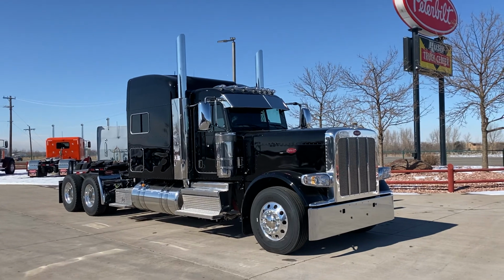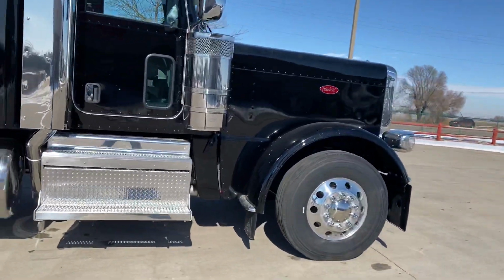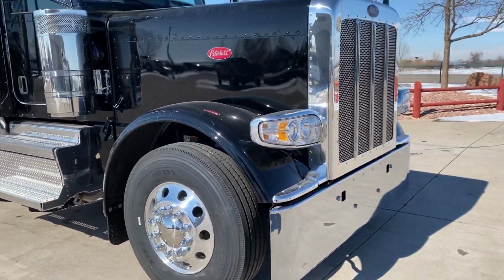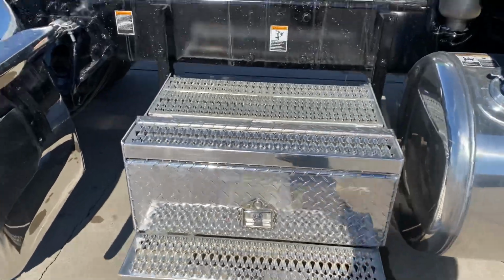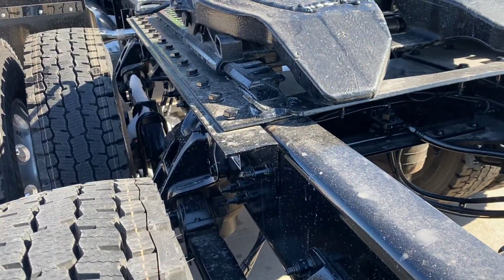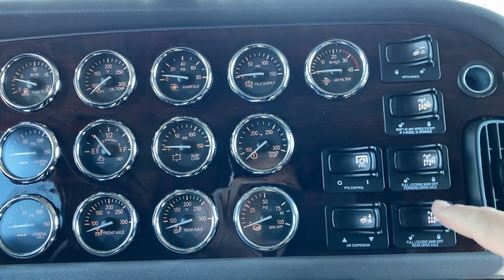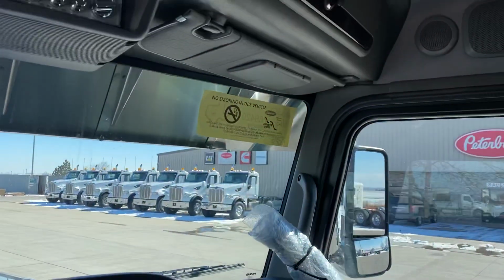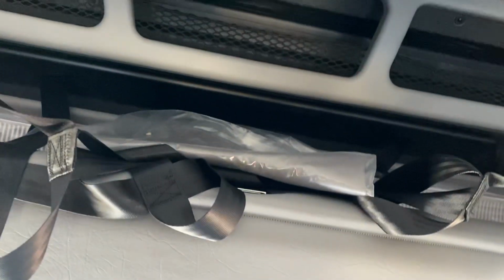Classic Black 389! Beautiful! Keith Couch or .